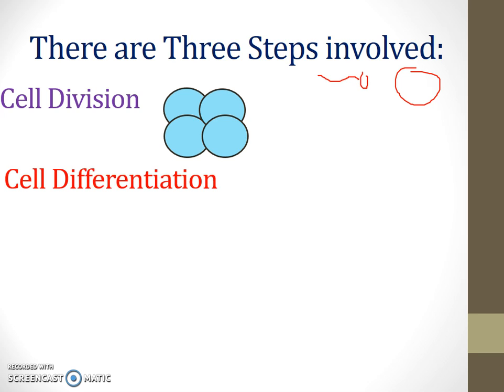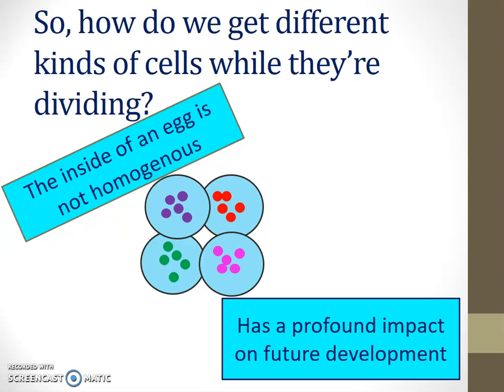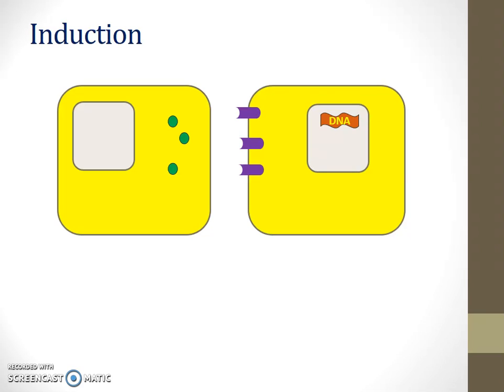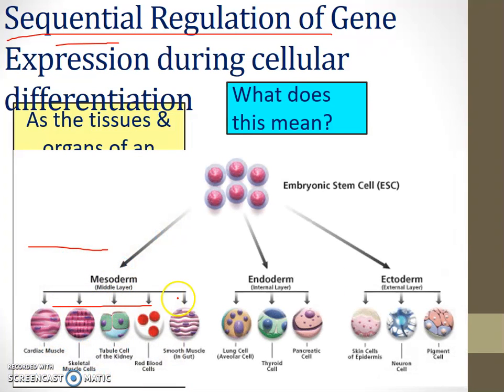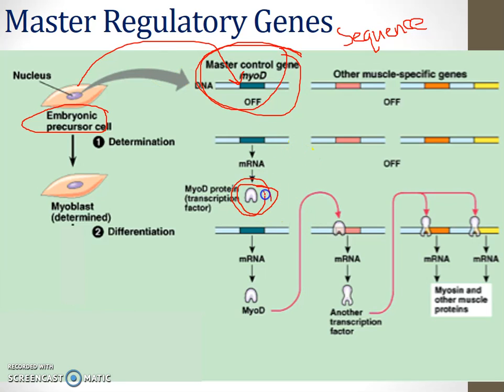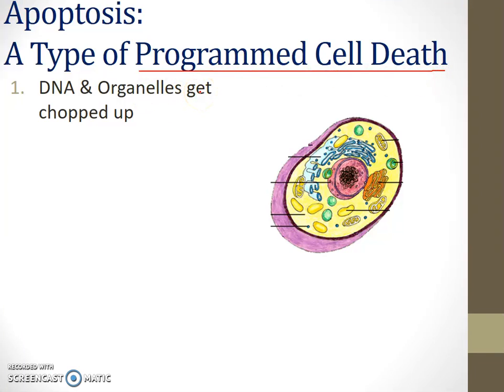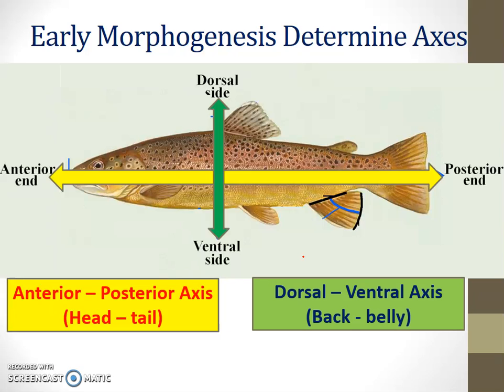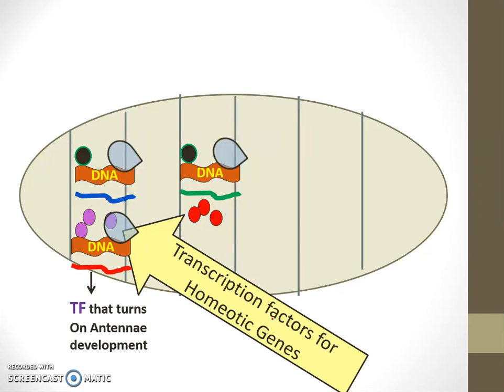AP Biology: Development (Gene expression, induction, Master control genes)